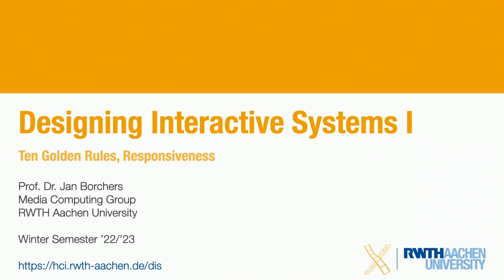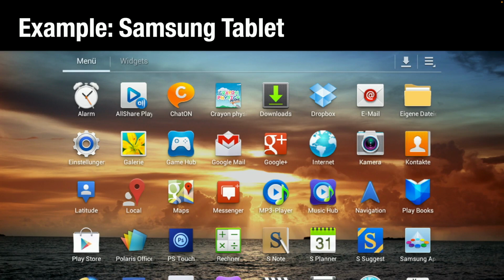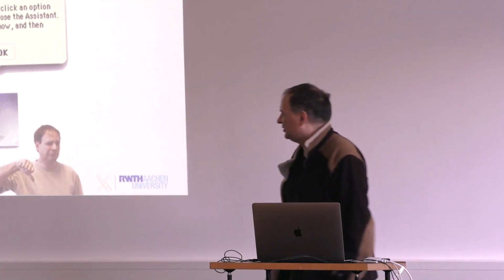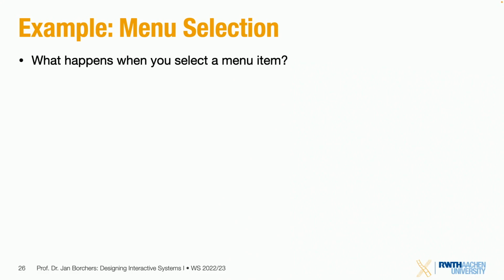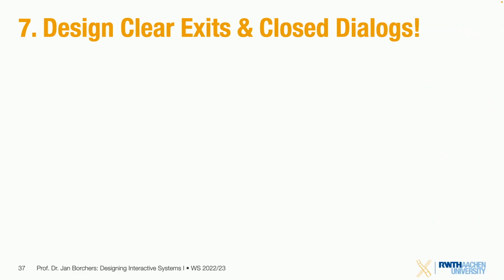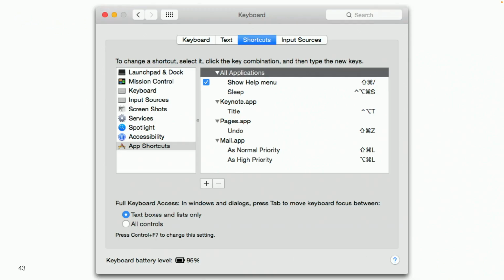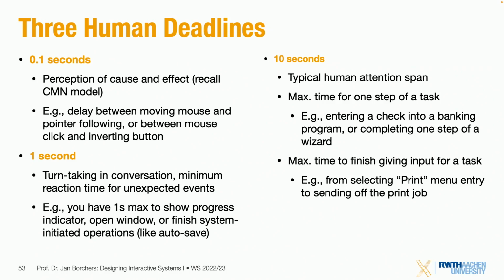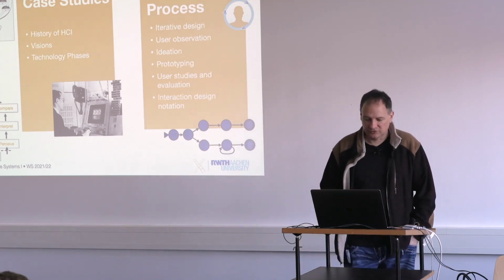DIS1 '22 • Lecture 12 • GOMS, Interface Efficency, 10 Golden Rules (Part 2)